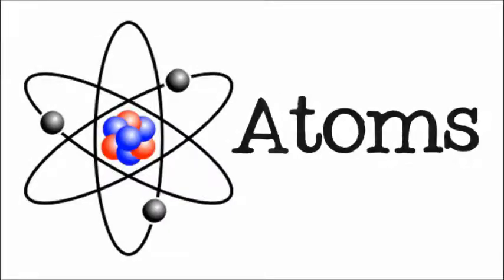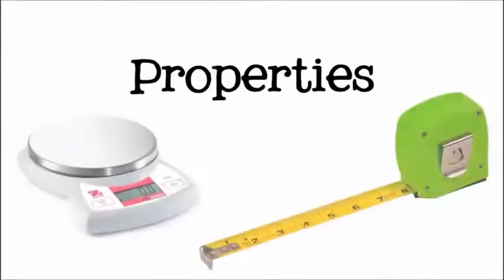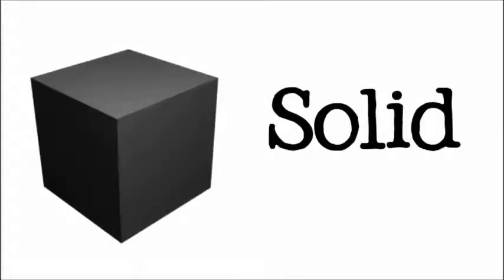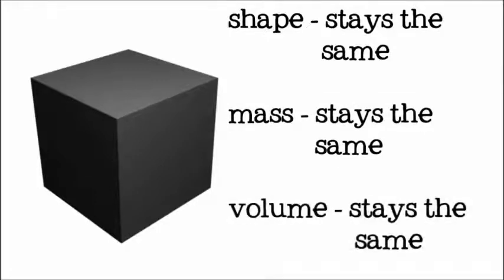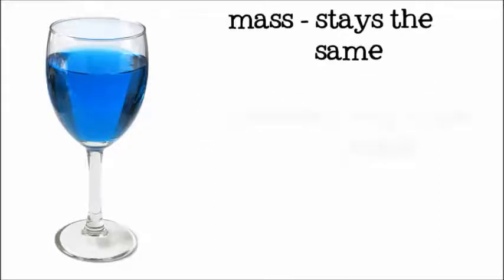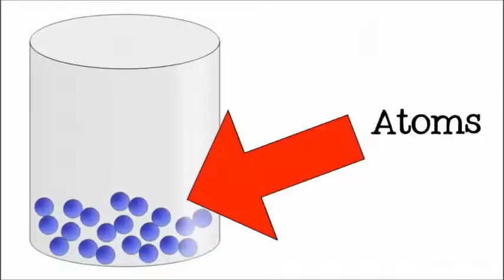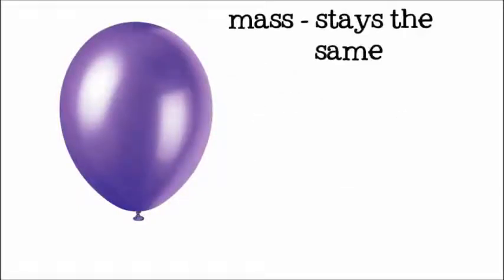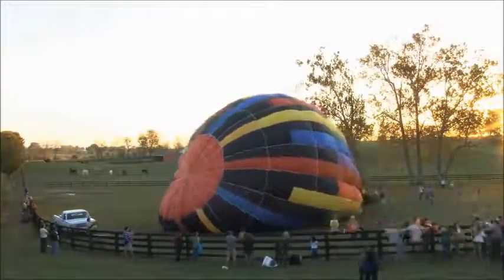Std 3 Science Em Term 1 unit 2 page number 104 hs qr code haf7hi 2 1 states and properties of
diksha videos for education